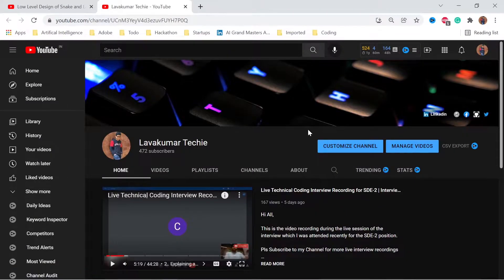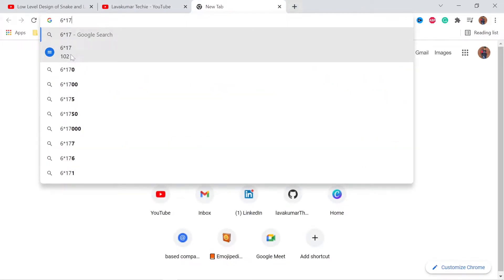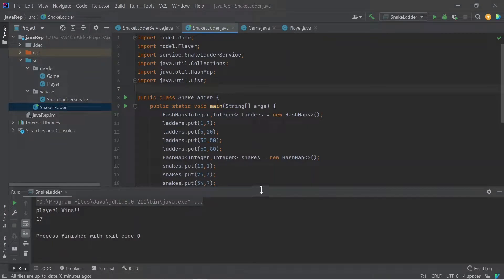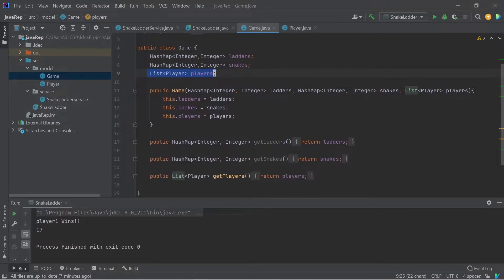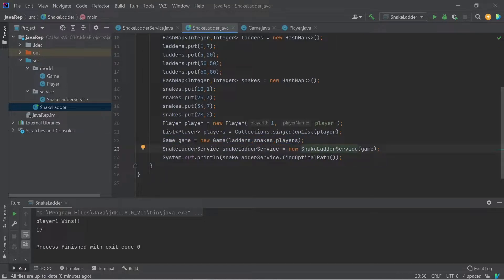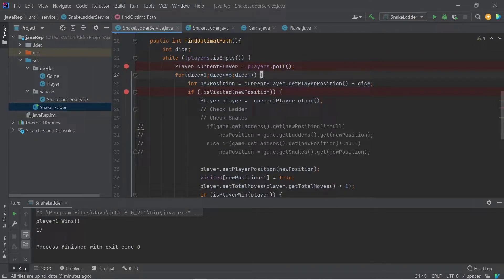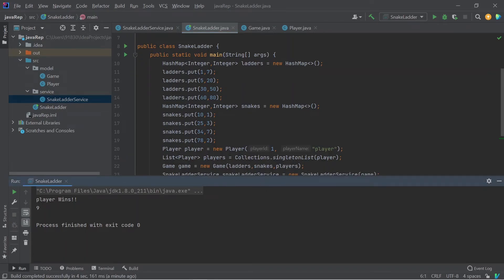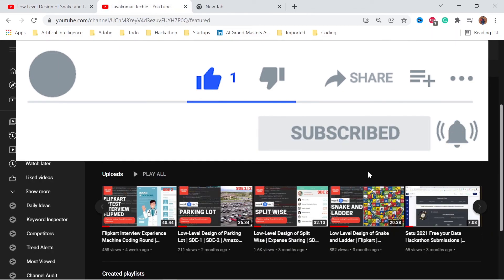Snake and Ladder Optimal way to Win the Game | Low level Design Questions | SDE interviews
Hi All,

In this video, I have explained the optimal way to win the game in snake and ladder game which was asked me in a recent interview.

Here I have attached the playlist which I was sharing on LLD and Interview Series